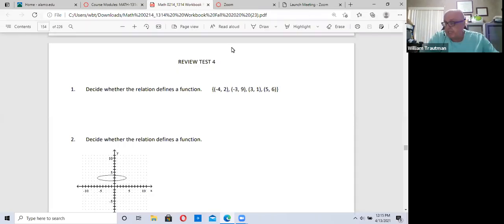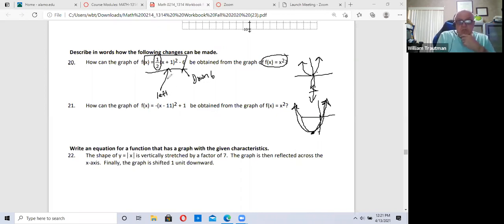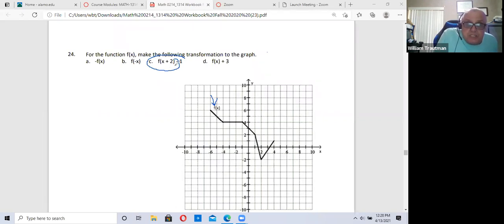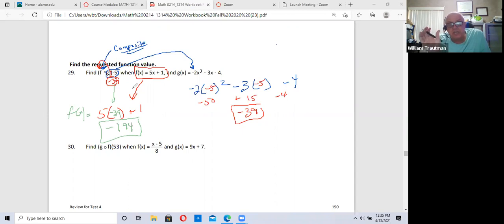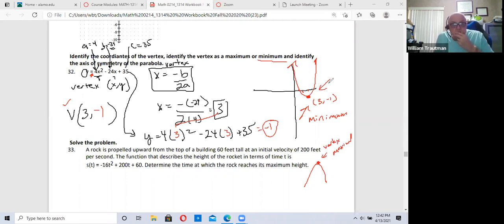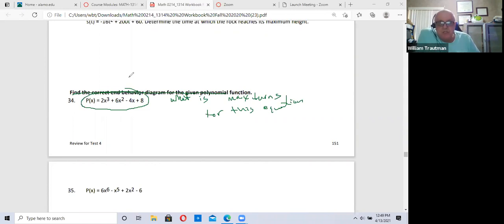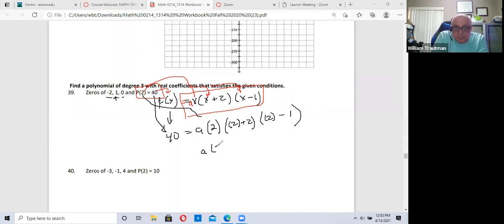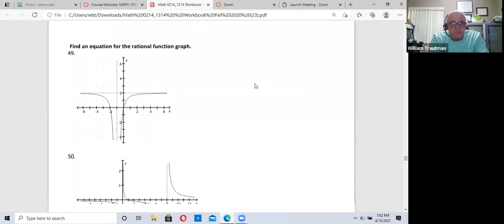Math 1314 coreq test 4 review